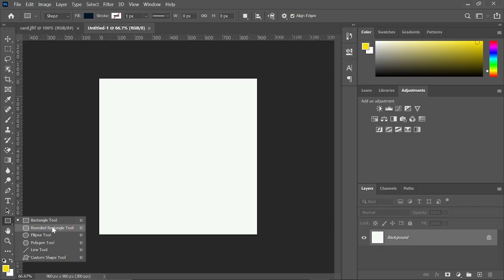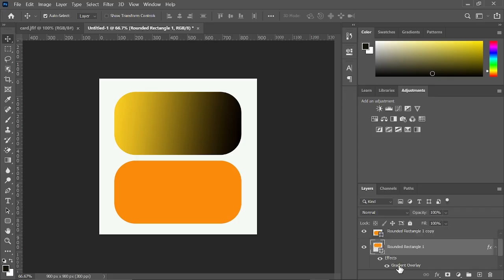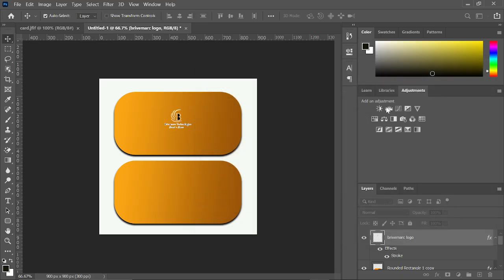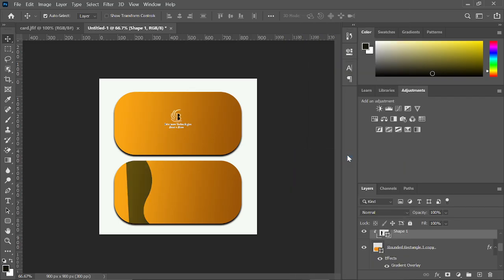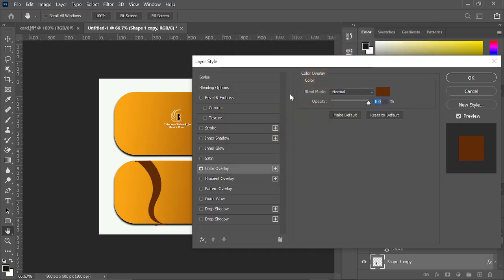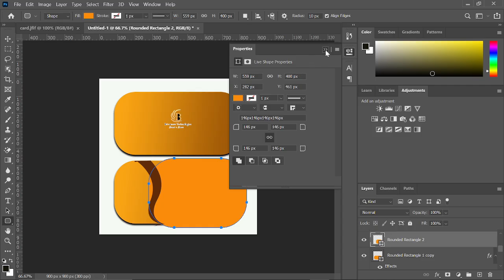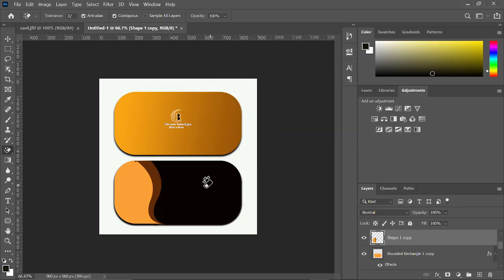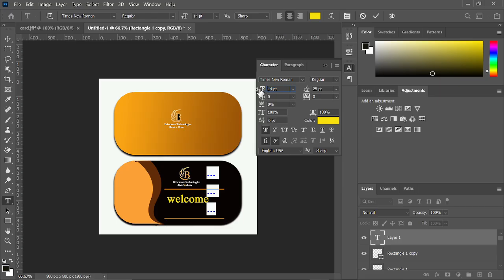Graphics design masterclass- business card design